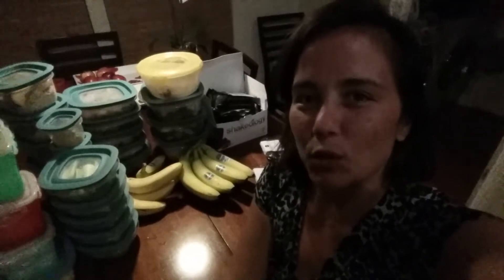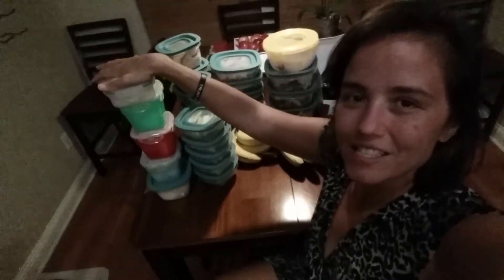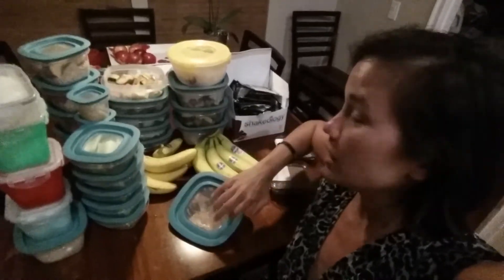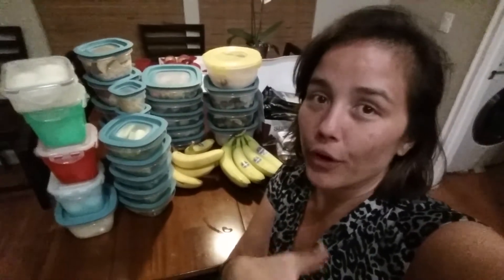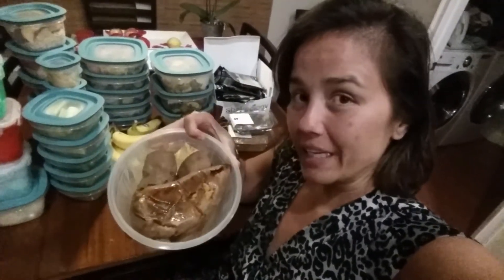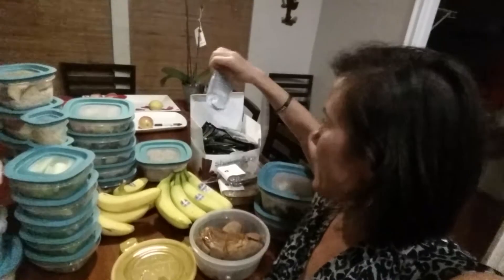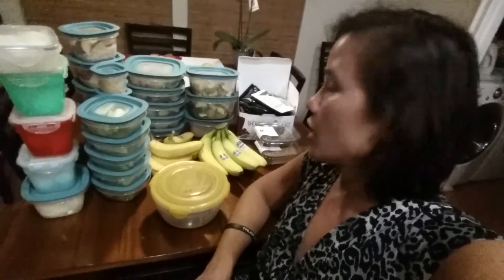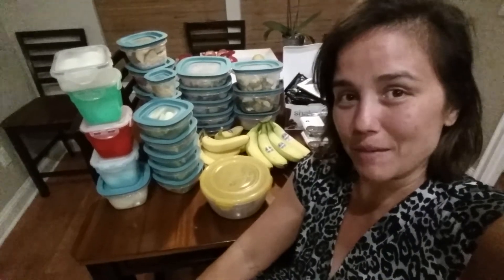21 day fix vegan & vegetarian style..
Our support group starts 11/2..

Hope this helps that you can do this on veggie plan..